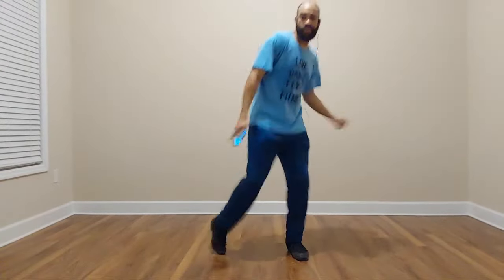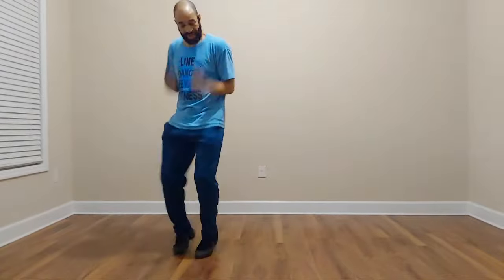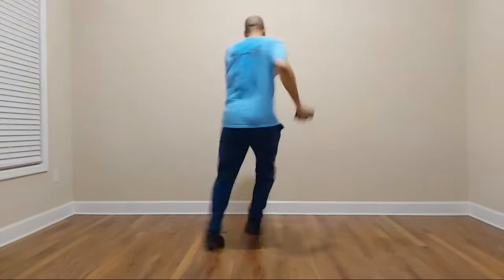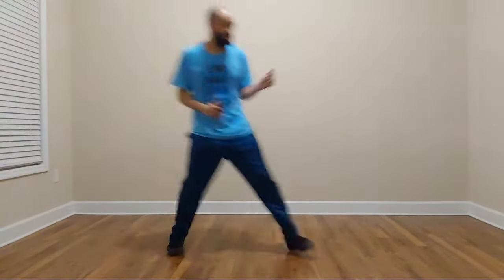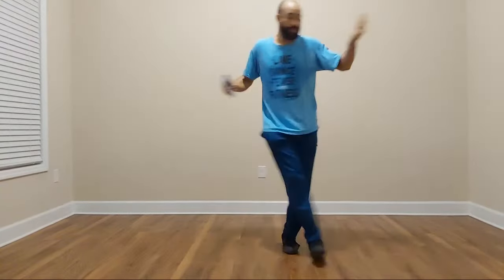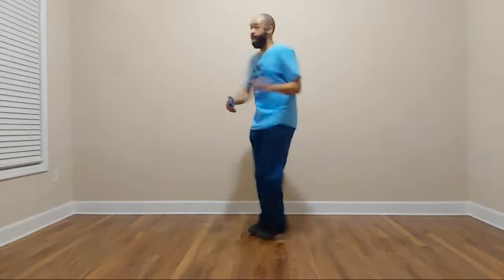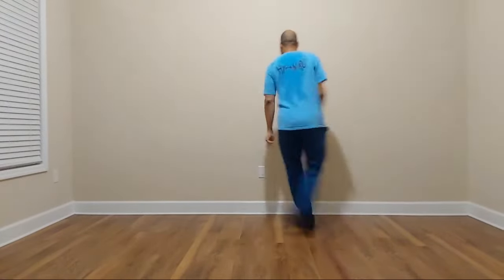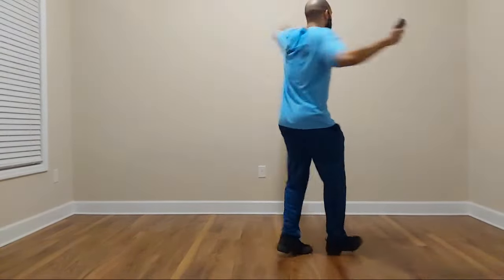No Sugar No Cream Line Dance - Virtual Class Demo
This is a snippet from an LDFF Virtual Class of Hy N-R-G, of Line Dance Fever & Fitness, giving a demo.

Dance: No Sugar No Cream
Choreographer: Primetime
Artist: Rod Lee
Dance Structure: 1 wall, 2 parts, 1 change

The dance begins 32 counts in...